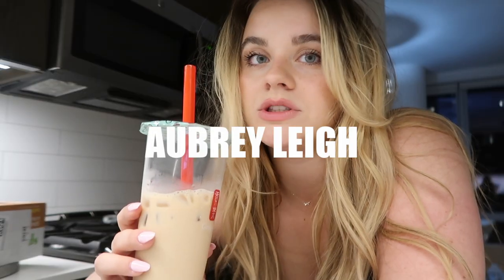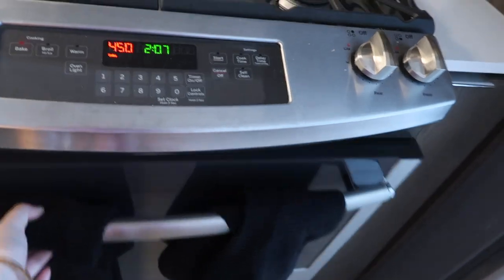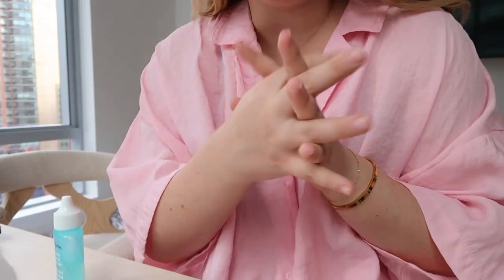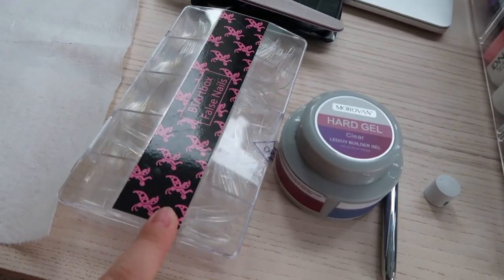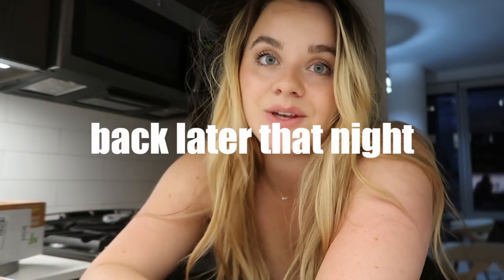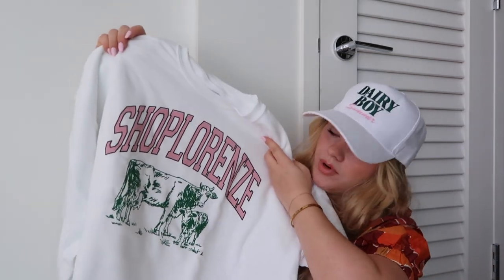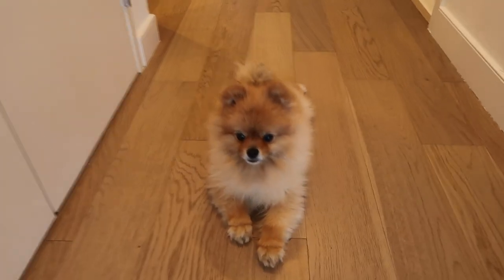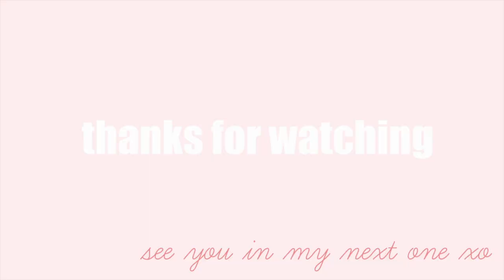weekend in new york city: more apartment updates, drinks, brunch and hauls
Items Mentioned:
Cuticle set
Cuticle remover
Hard gel

Soft pink gel color